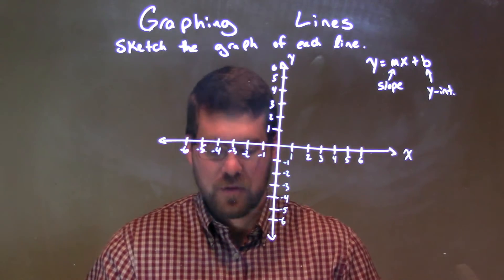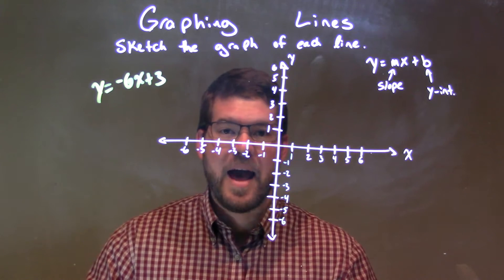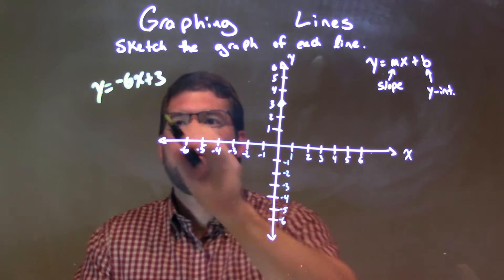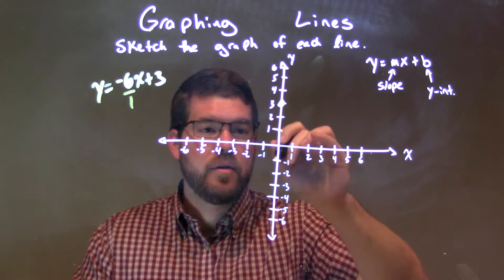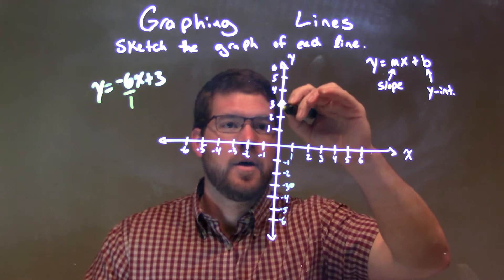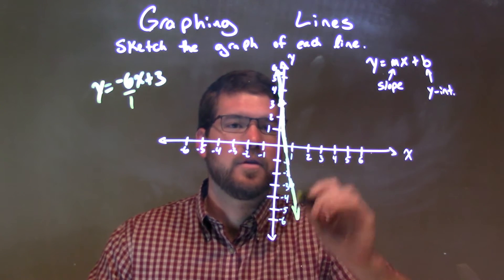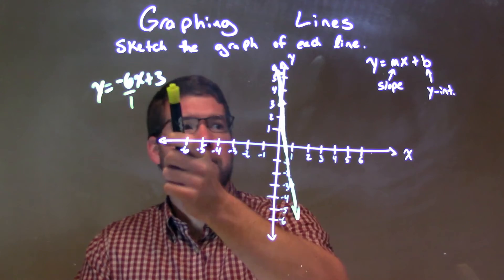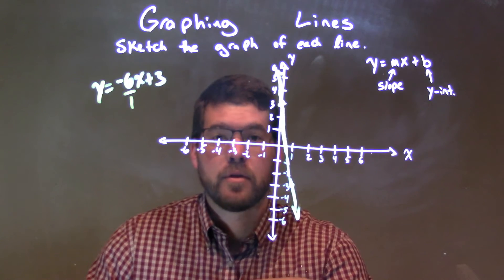How to Graph y=-6x+3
In this math video lesson I show how to graph y=-6x+3. The equation in this video is in slope-intercept form, y=mx+b, and is a common way to graph an equation of a line.